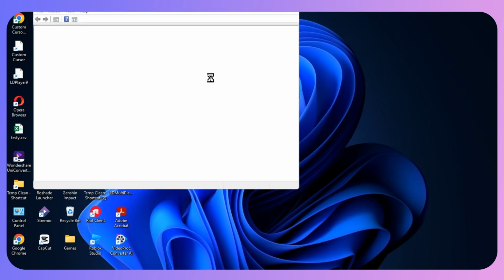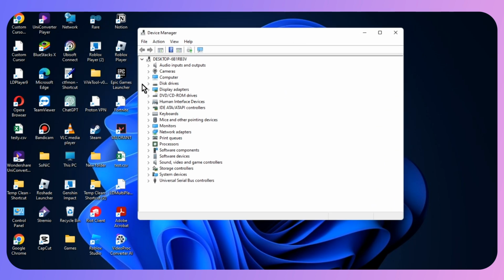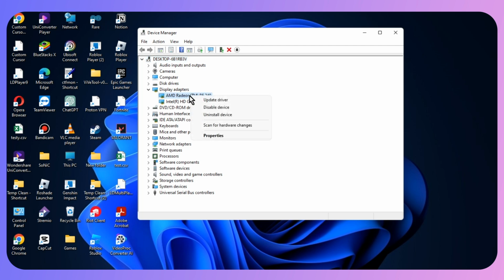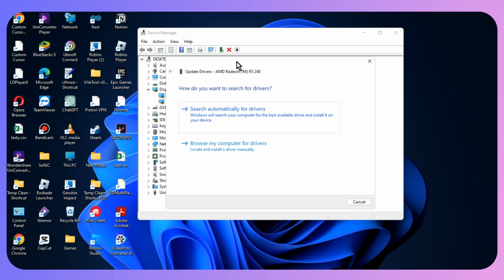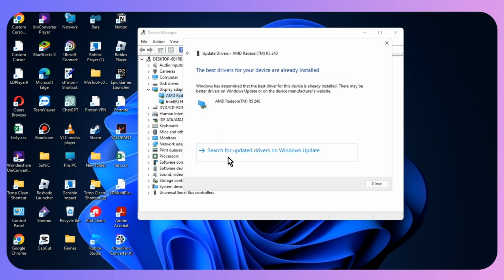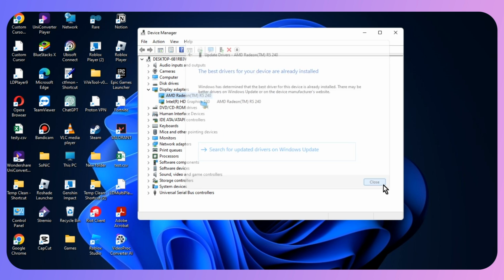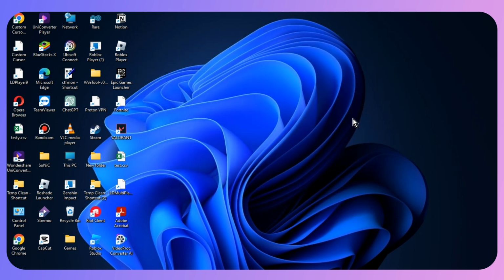How to Fix Blender Unsupported Graphics Card or Driver 4.3 (2024) - Full Guide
If you are looking for a video tutorial on blender graphics card error? Look no further!
This comprehensive video demonstrates the process of fix blender graphics card error step by step. Make sure to watch till the end for a thorough grasp.